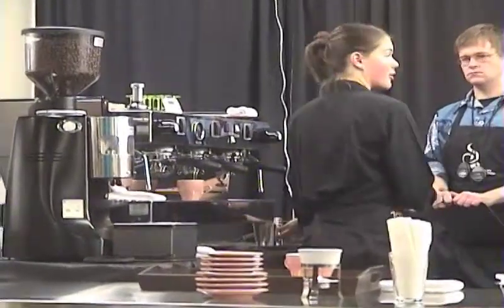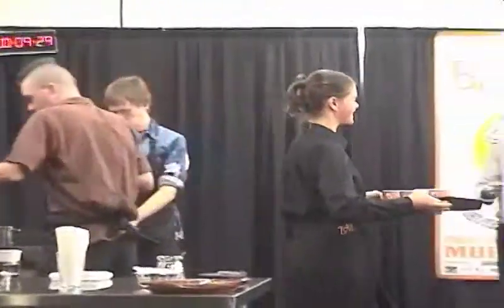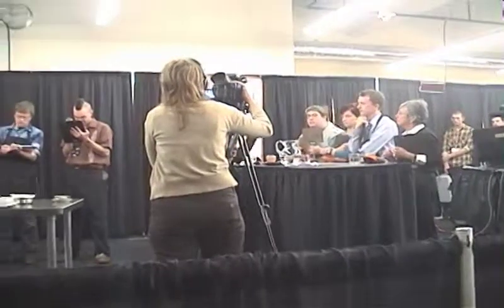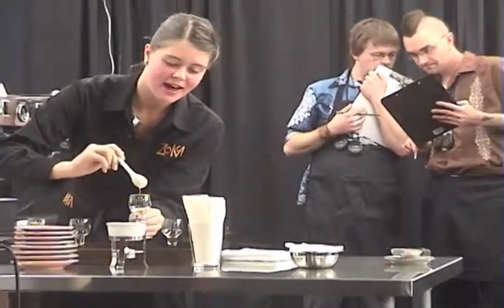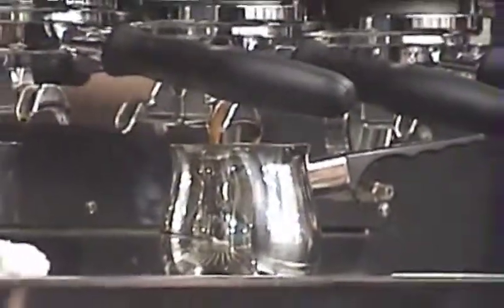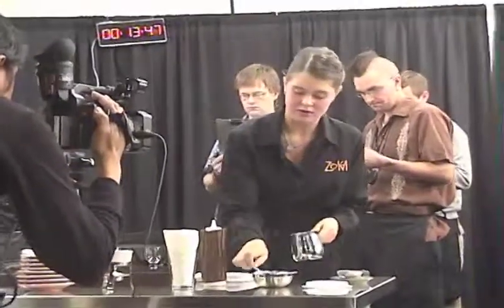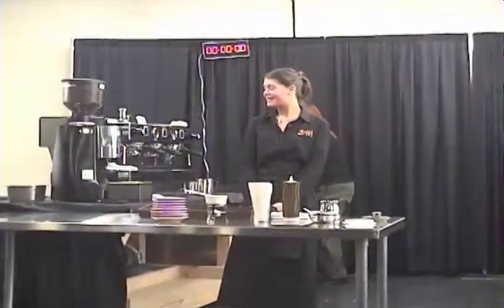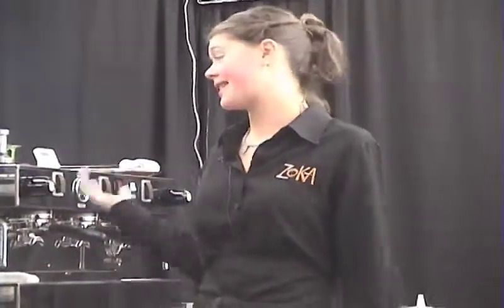Northwest-Regional-Barista-Championship-2005-Jennifer-Prince-2.m4v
Northwest Regional Barista Championship 2005 Jennifer Prince (Part 2)